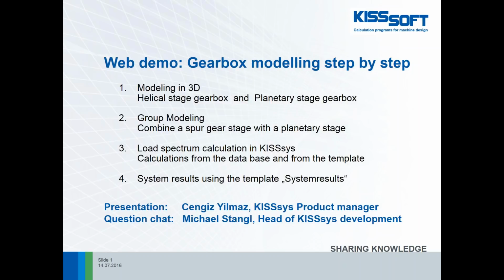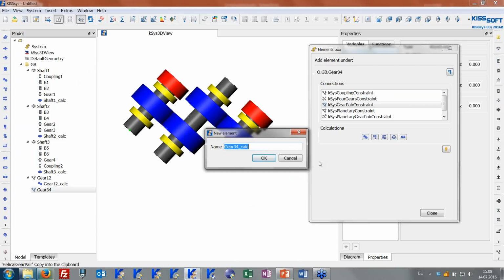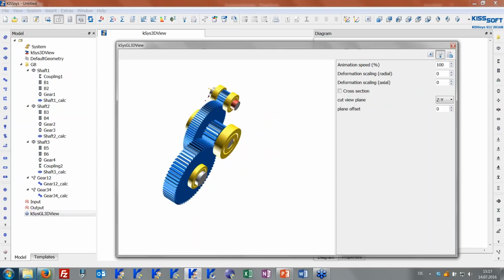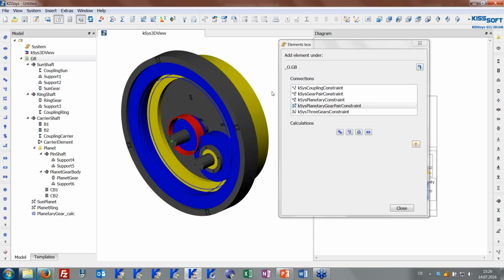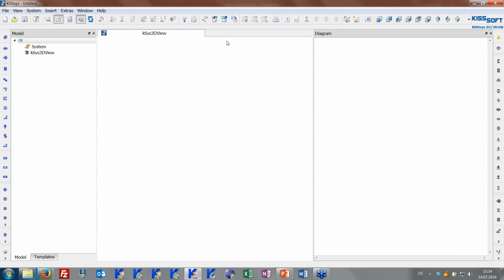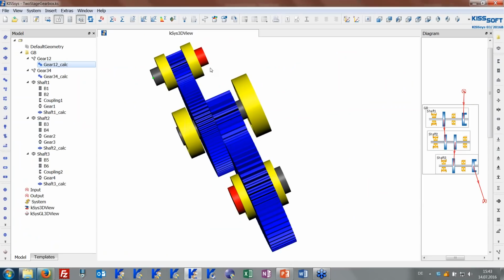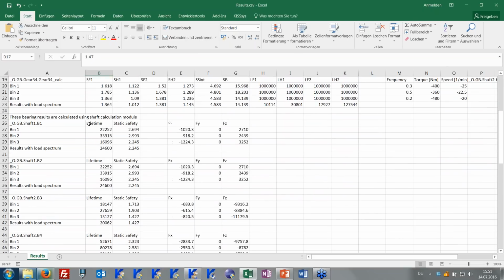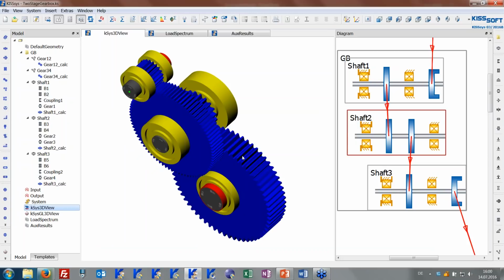Gearbox design with KISSsys step by step